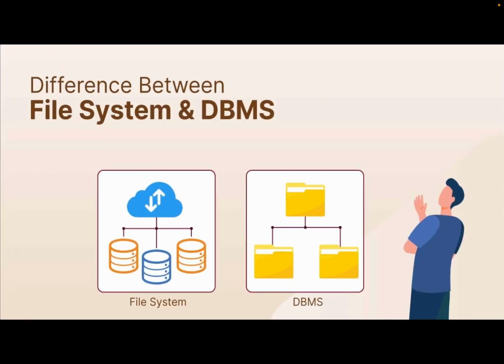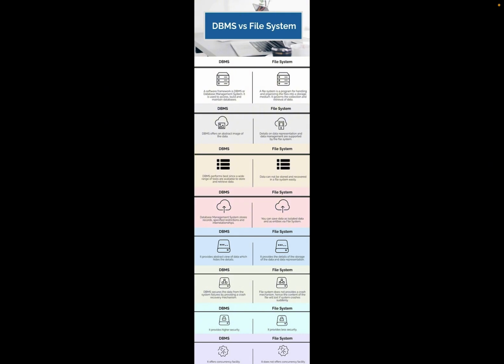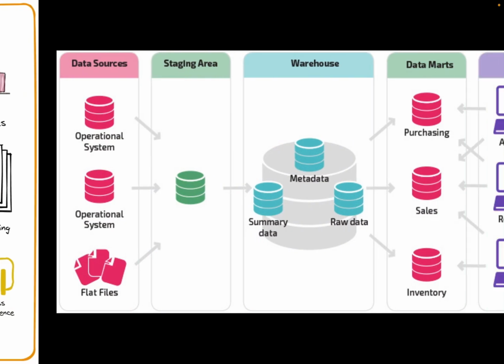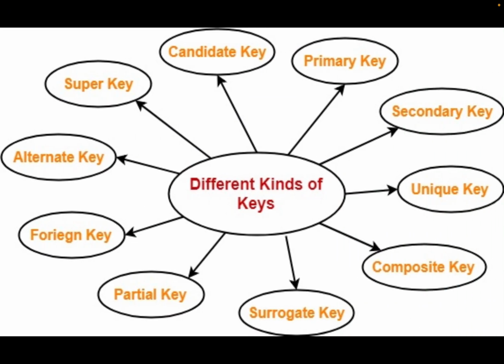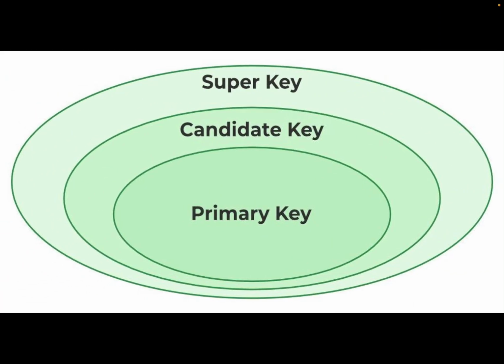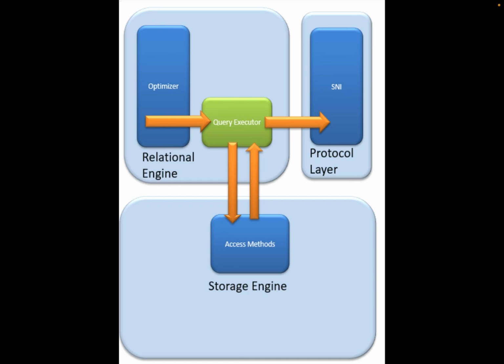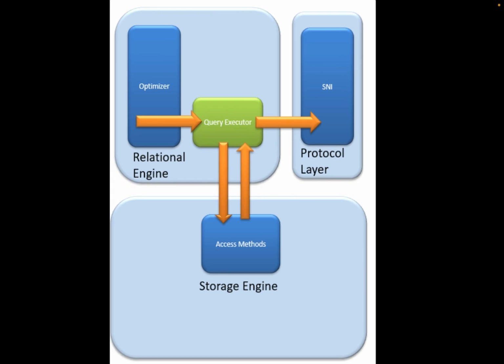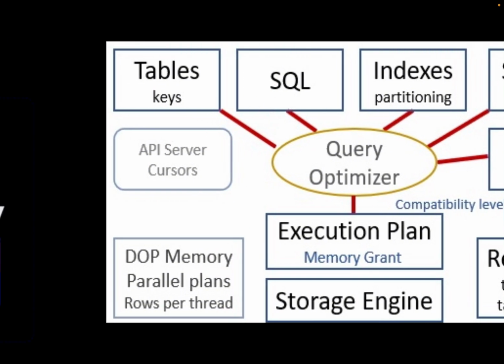FMS vs RDBMS vs Data Warehouse | SQL Architecture Explained for Beginners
🔍 What’s the difference between FMS, RDBMS, and Data Warehouses?
If you’re starting your journey into SQL and data engineering, understanding the core storage systems is essential. In this quick explainer, I break it down with real-world analogies and architecture insights.

📚 In this video, you’ll learn:
 • What is a Data Warehouse (and when to use it)
 • The difference between File Management Systems (FMS) vs Relational Databases (RDBMS)
 • How SQL architecture works behind the scenes in modern data systems
 • How data flows from source to insight in real business applications

✅ Perfect for aspiring data engineers, data analysts, and tech beginners!